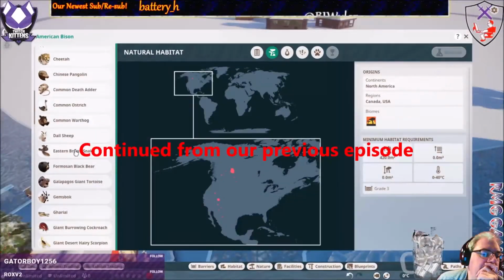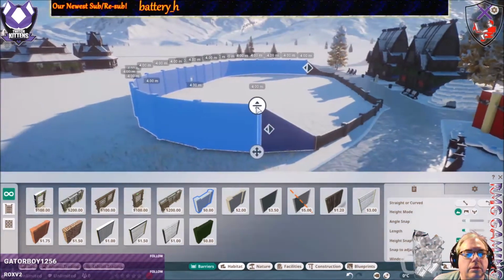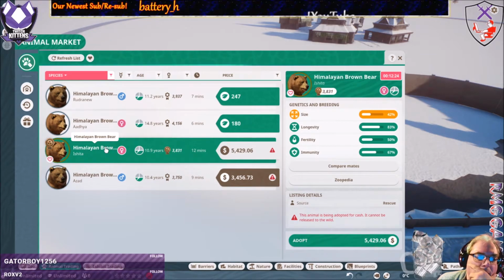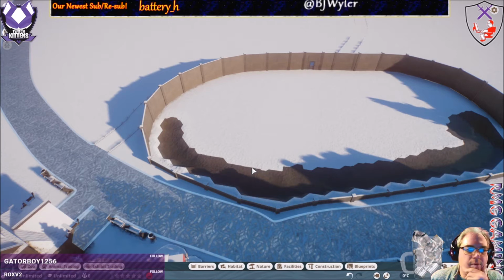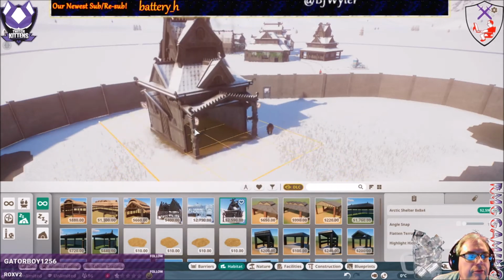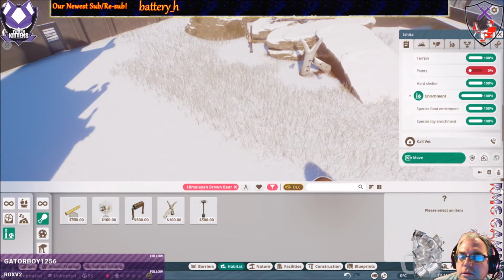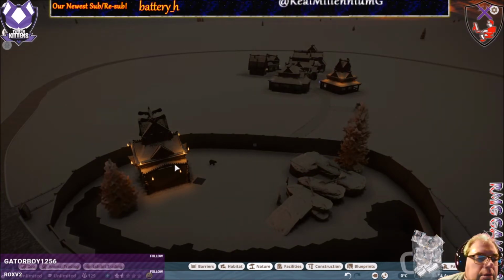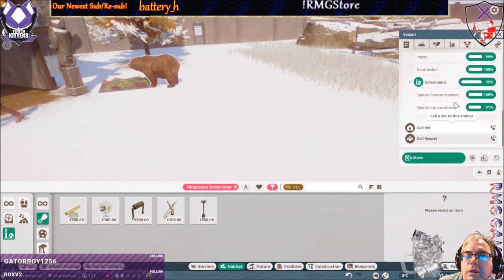Planet Zoo #42 - The Arctic Zoo #2 (Sandbox)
We start up another sandbox zoo, this time in the North American Arctic zone so we can bring in some cold weather animals and create a festive atmosphere beneath the Northern Lights!

Now you can get cool RMG gear and original artwork and photograph merchandise!